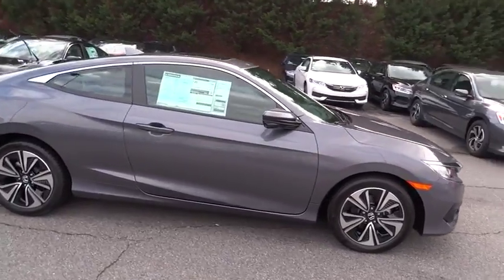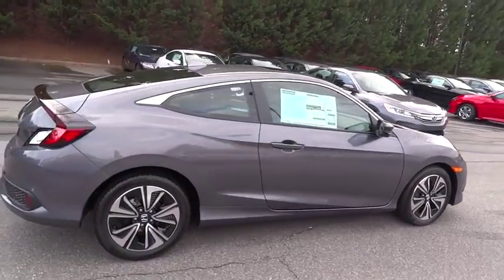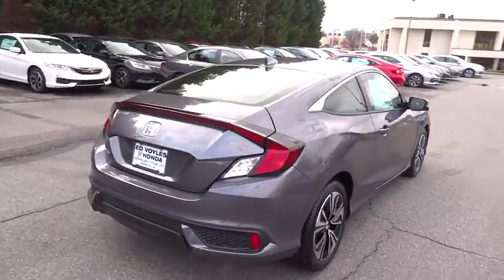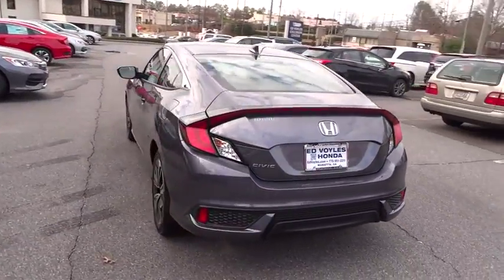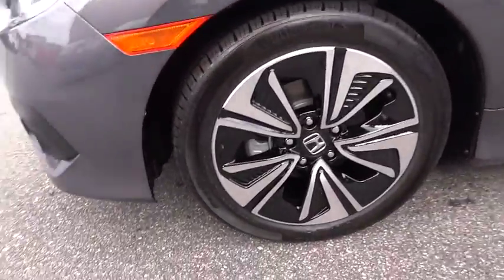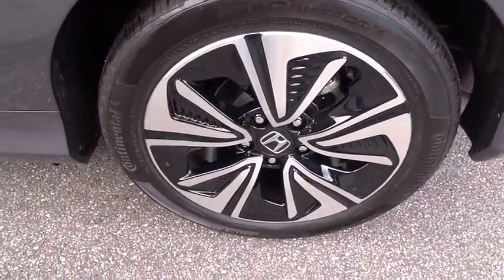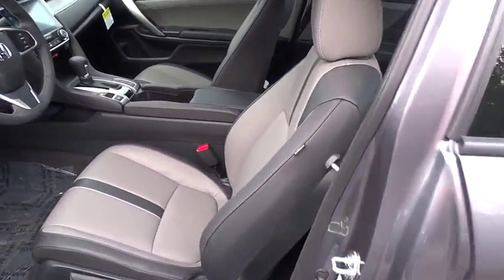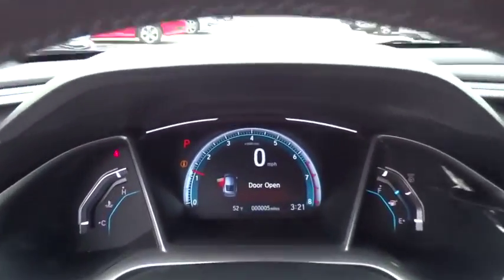2017 Honda Civic Coupe Marietta, Atlanta, Roswell, Woodstock, Kennesaw, GA 488497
2017 Honda Civic Coupe
2017 Honda Civic Coupe EX-L - Stock#: 488497 - VIN#: 2HGFC3B78HH353821

This 2017 Honda Civic Coupe EX-L will sell fast! This Civic Coupe has many valuable options! Backup Camera. Leather seats. Bluetooth Connectivity. Sunroof. Satellite radio. Aux. Audio Input. -Heated Front Seats -Heated Mirrors -Auto Climate Control -Automatic Headlights -Fog Lights -Front Wheel Drive -Multi-Zone Air Conditioning -Remote Start -Security System -Keyless Entry -Steering Wheel Controls -Leather Steering Wheel -Automatic Transmission -Rear Bench Seats On top of that, it has many safety features! -Brake Assist -Traction Control -Stability Control Save money at the pump, knowing this Honda Civic Coupe gets 40.0/31.0 MPG! We are located at 2103 Cobb Pkwy, Marietta, GA 30067.